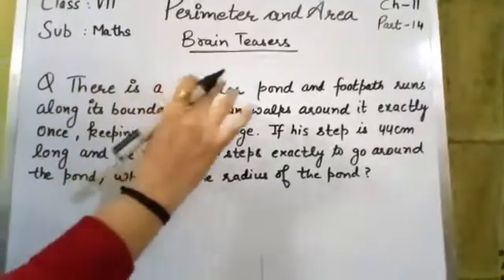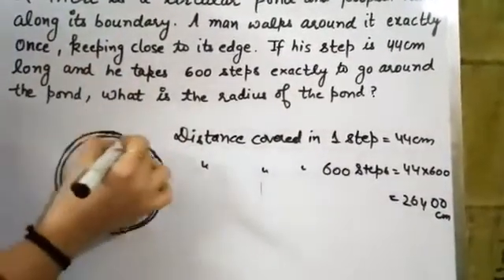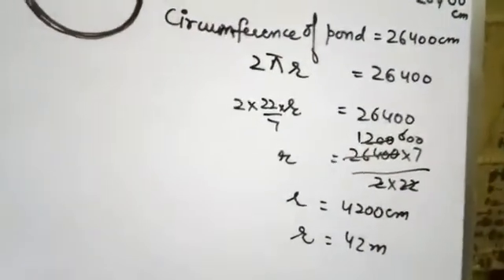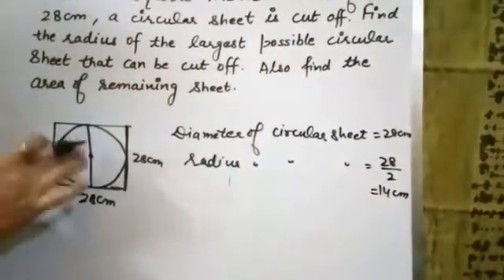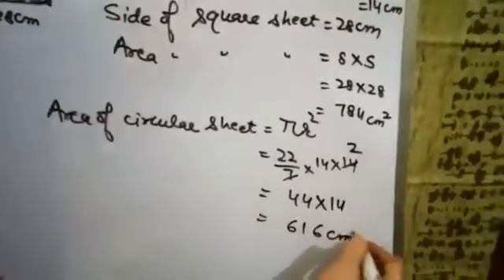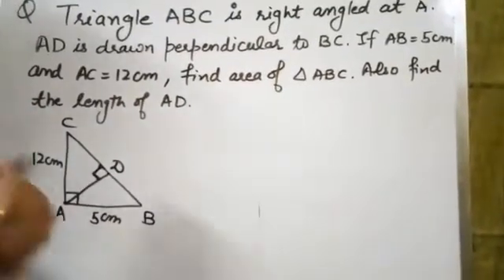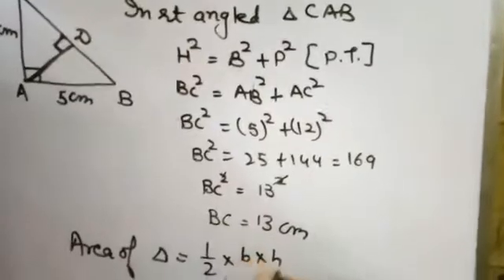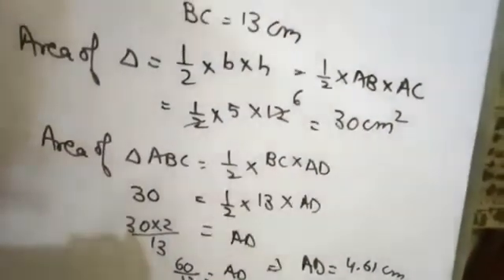Class 7th, Subject Maths, Chapter 11, Part 14